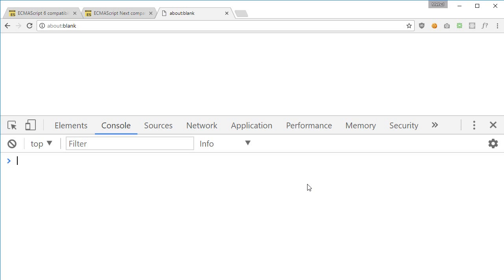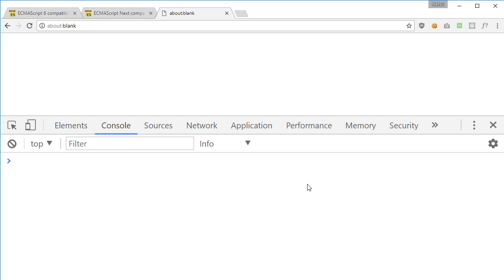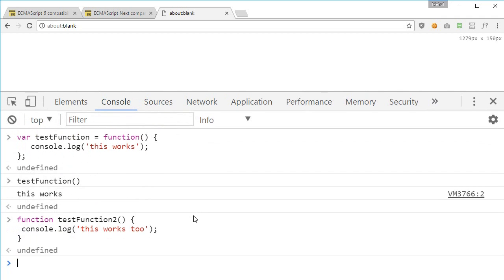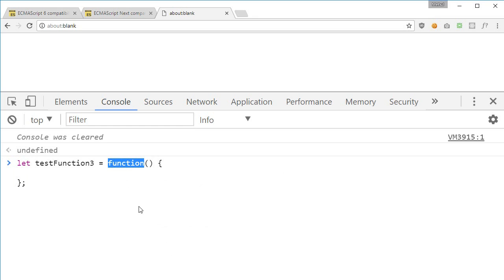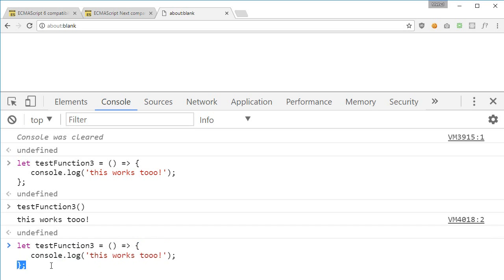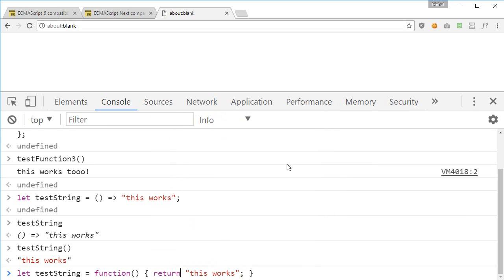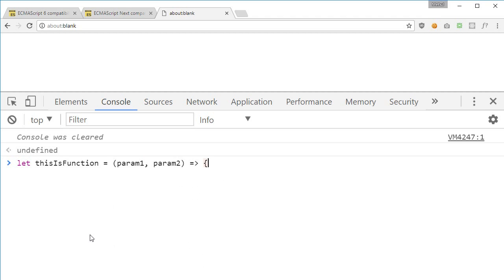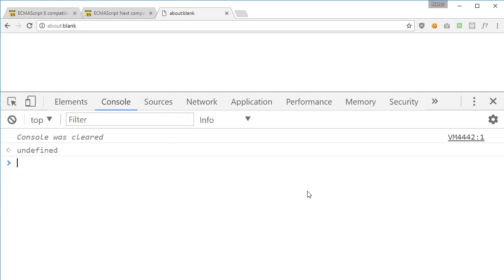ES6 Tutorial 4: Arrow Functions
Learn about arrow functions in ES6 and how to make use of them